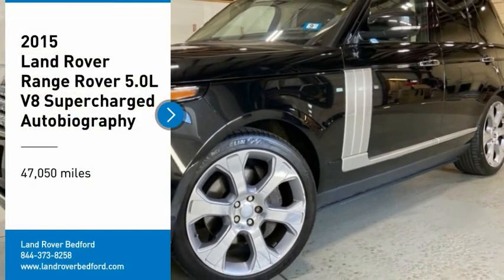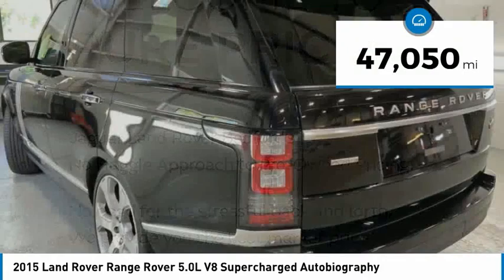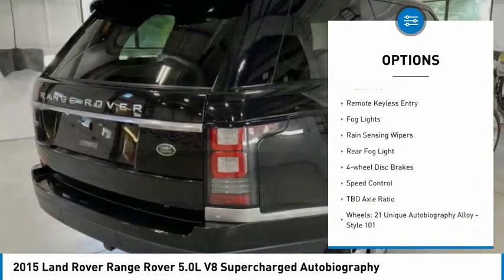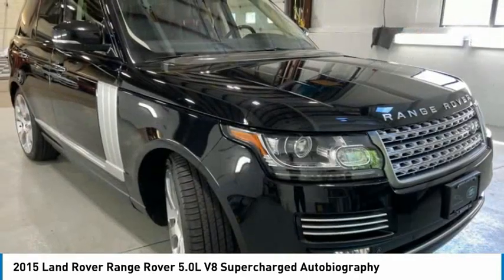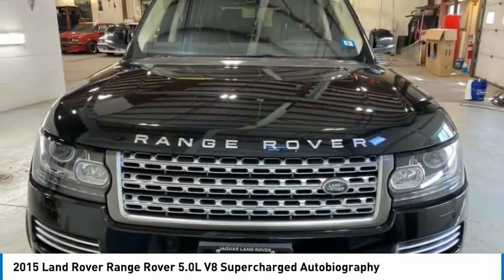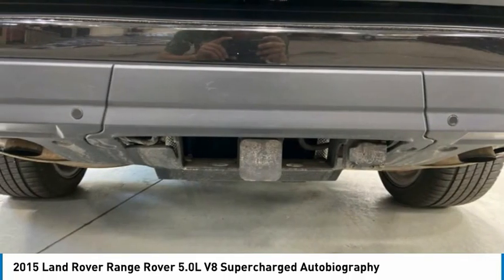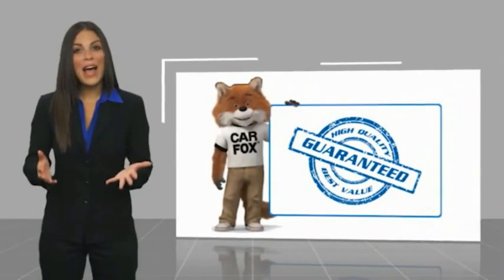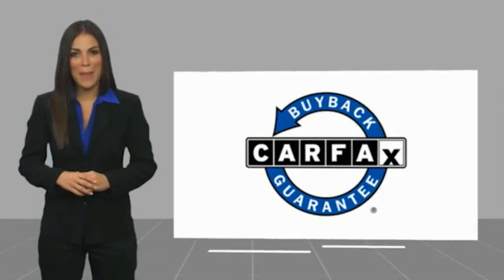2015 Land Rover Range Rover LB0139A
2015 Land Rover Range Rover 5.0L V8 Supercharged Autobiography

Don't miss this 2015 Land Rover Range Rover. It's equipped with great features. You'll want to take this suv home. Make a great choice today.